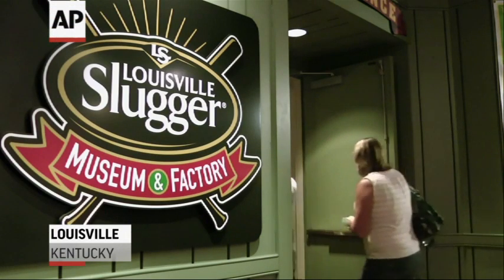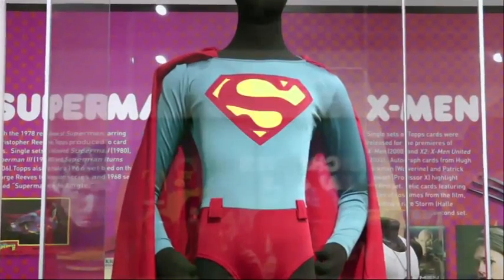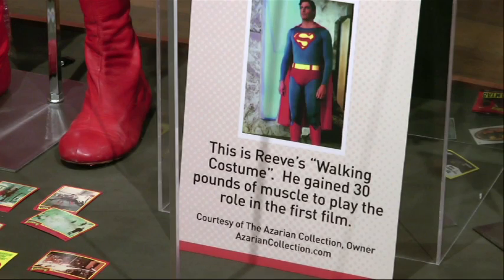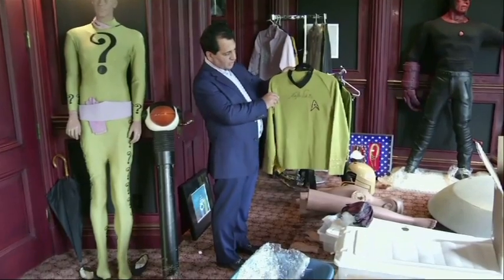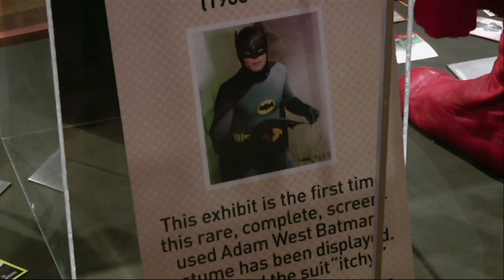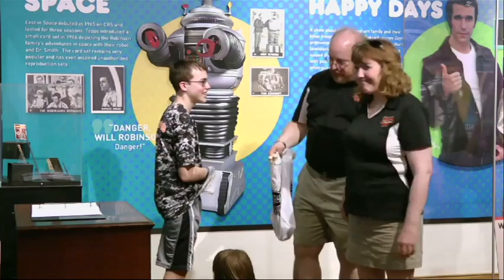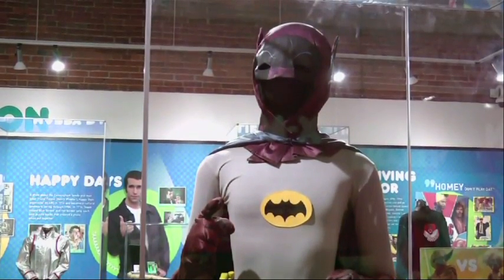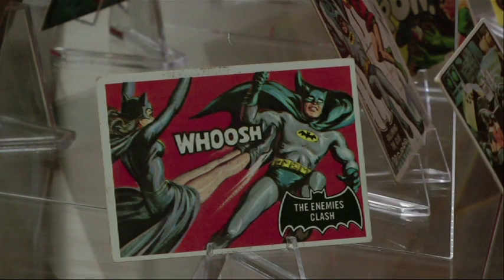Baseball Museum Adds Comic Book Superheroes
The Louisville Slugger Museum hopes to draw in non-baseball crowd with a pop culture exhibit including the original Batman suit from the 60's TV show. (June 15)